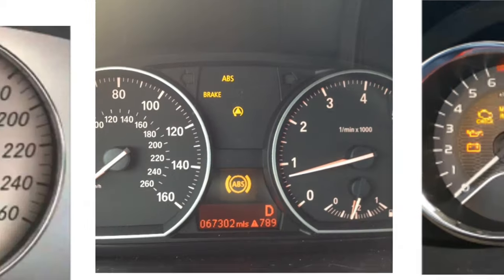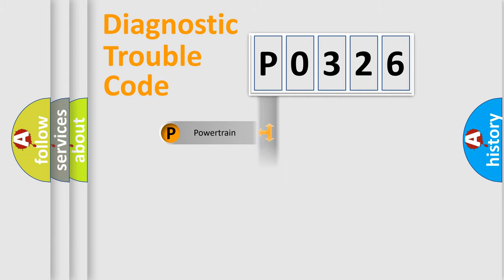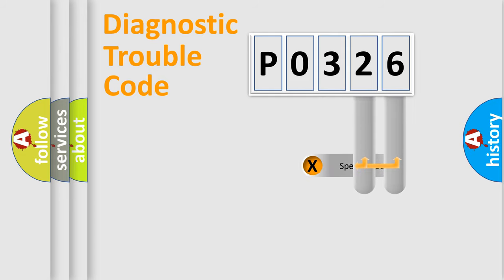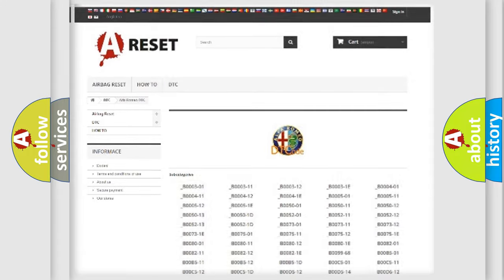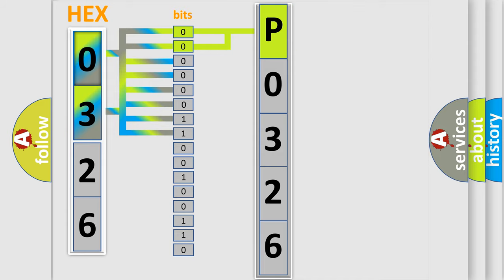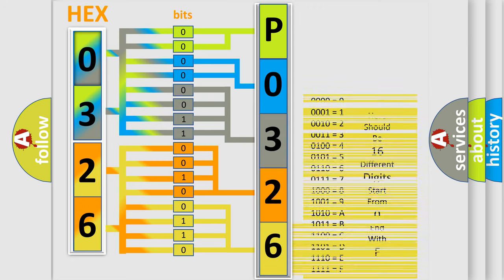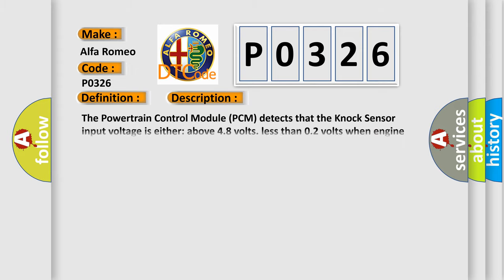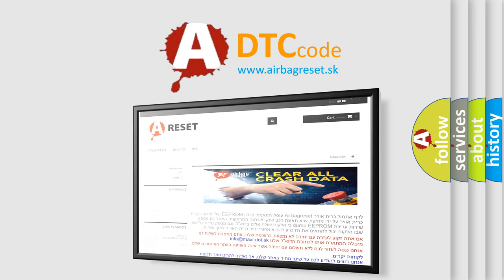DTC Alfa-Romeo P0326 Short Explanation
Contents:
0:21 Basic DTC analysis according to OBD2 protocol standard.
1:48 Insight into programming
2:58 A diagnostically understandable description of the Diagnostic Trouble Code
3:05 Basic error definition

Make:
Alfa Romeo
Code:
P0326
Definition:
Knock Sensor 1 Circuit Range-Performance
Description:
The Powertrain Control Module (PCM) detects that the Knock Sensor input voltage is either: above 4.8 volts. less than 0.2 volts when engine speed is above 2000 rpm.